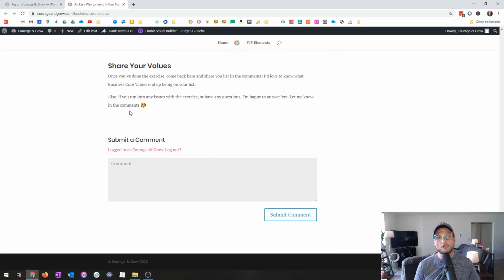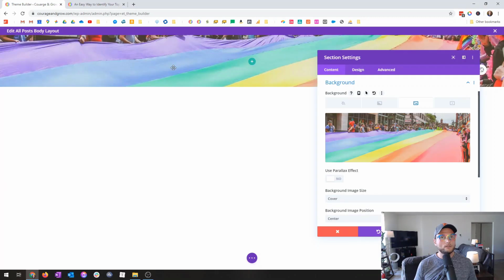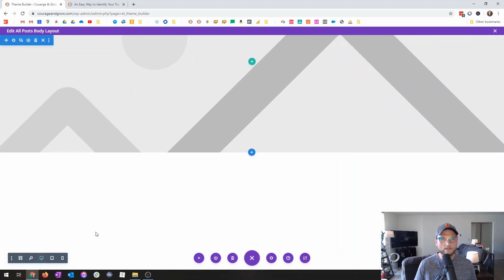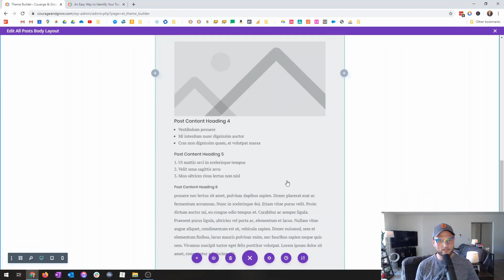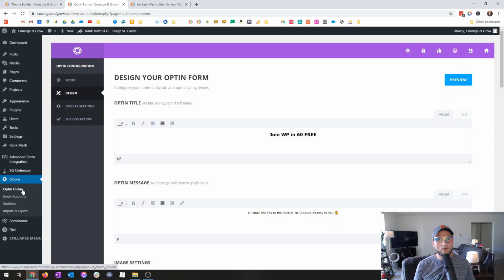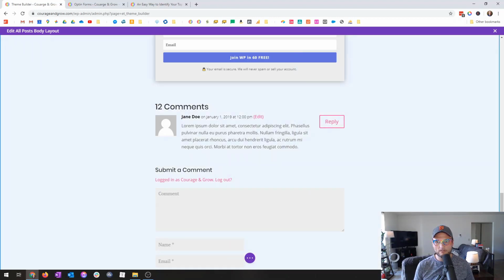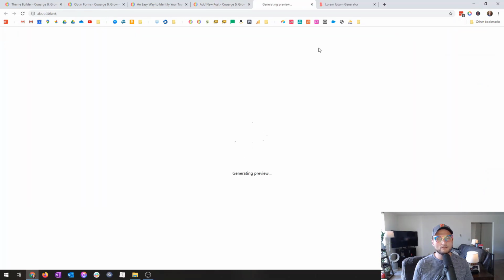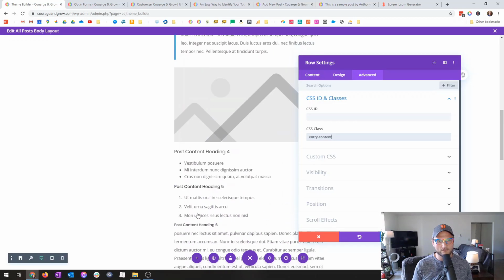How to Style All Blog Posts with a Template in Divi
Learn how to style all of your blog posts at once by using Divi's Theme Builder. This technique will save you hours of design work going forward!

COURAGE & GROW
A digital marketing agency which helps entrepreneurs connect with _their_ people through Storytelling, Web Design, & Marketing.